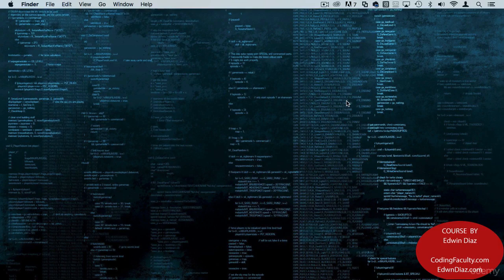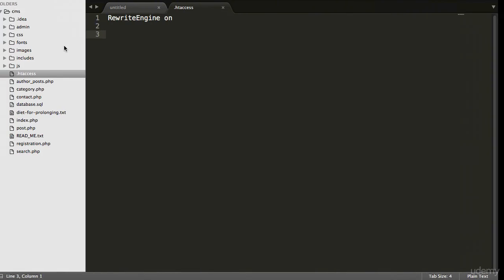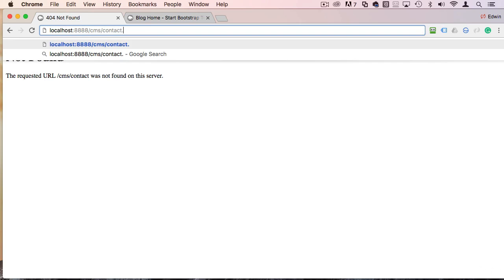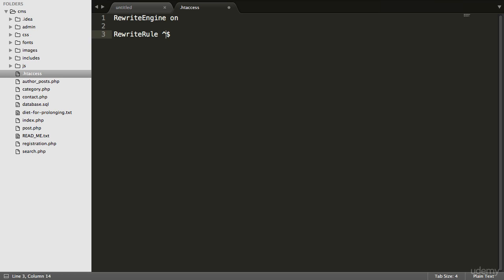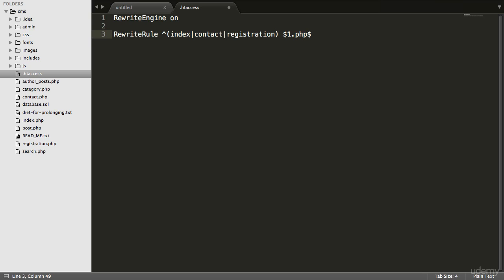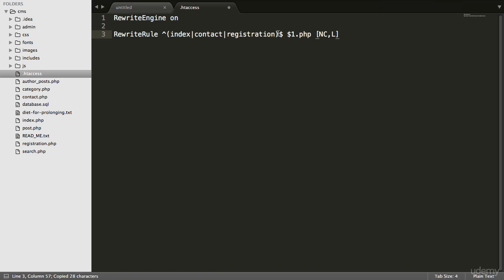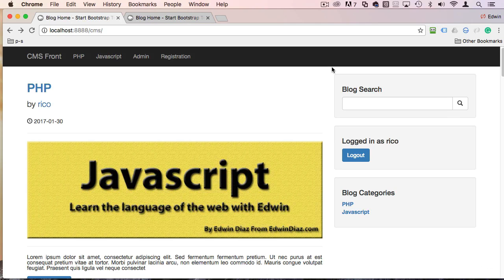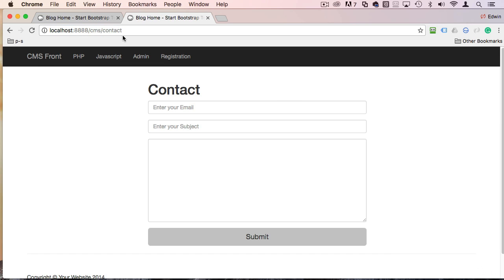3 Rewriting index, contact and registration - CMS EXTRA FEATURE - URL- PHP COURSE CMS PROJECT